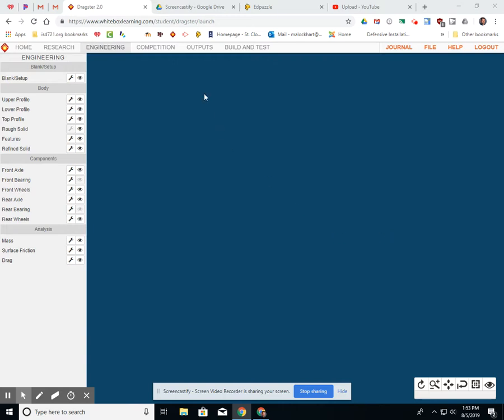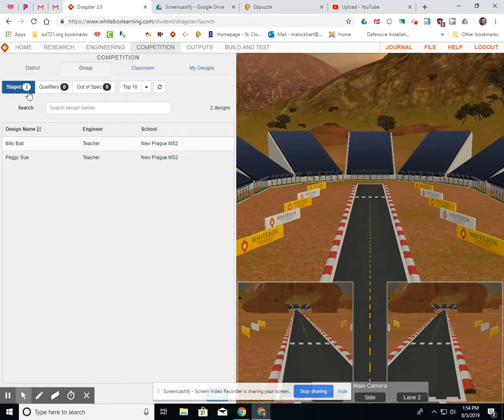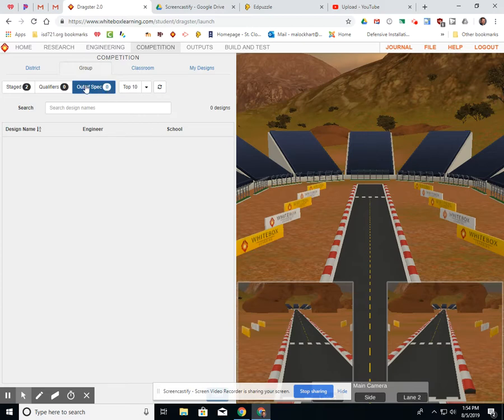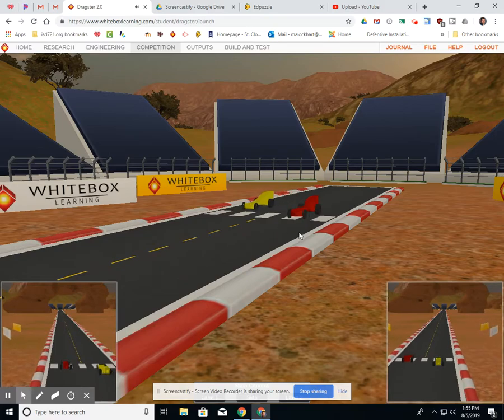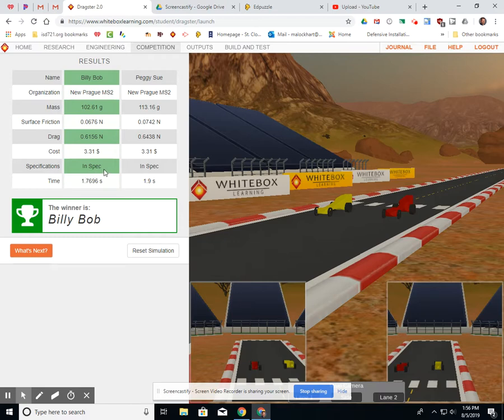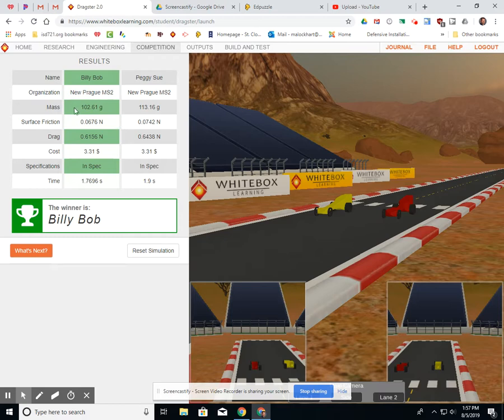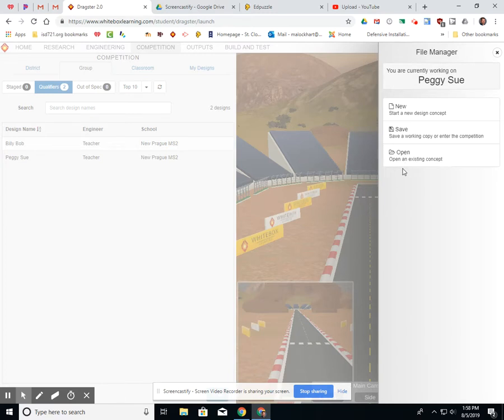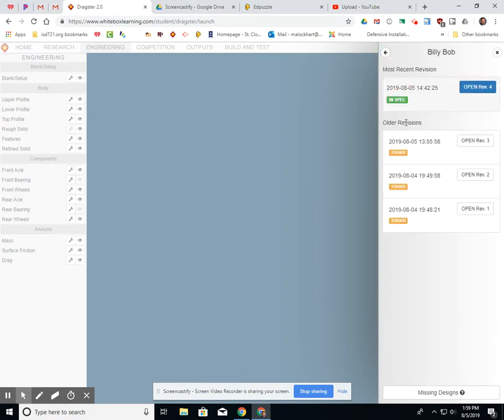Video 9 Introduction to Whitebox Learning Competition